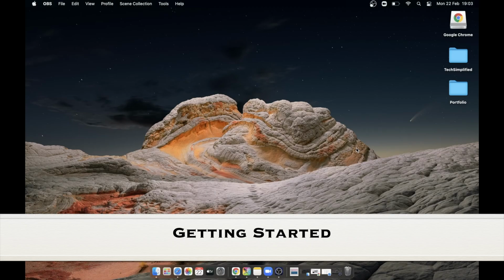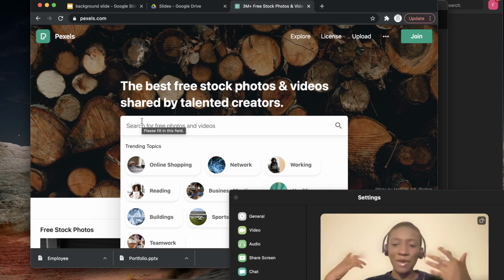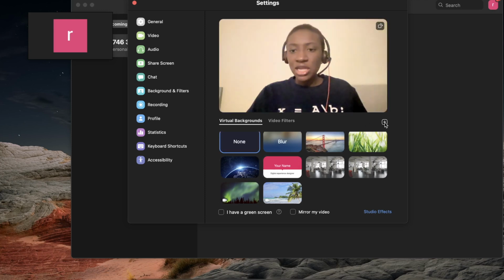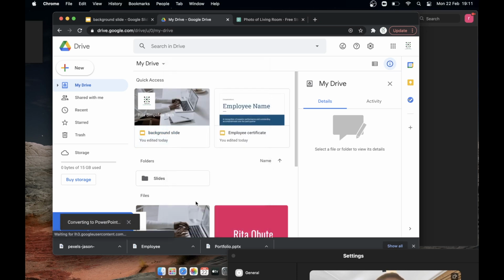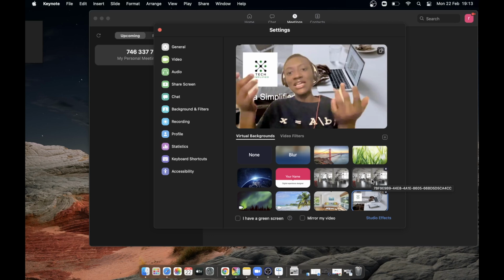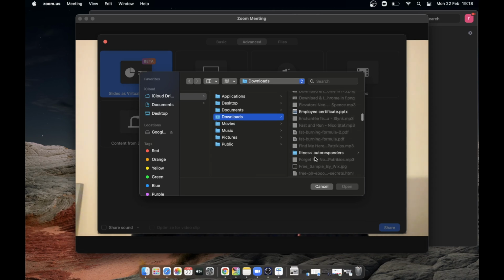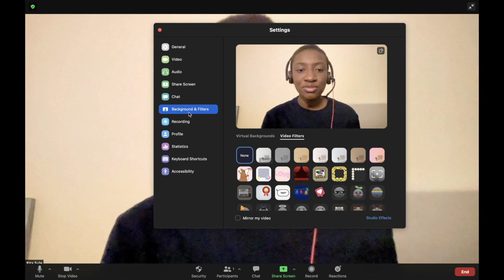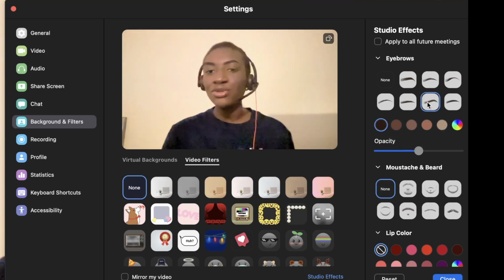Add Virtual Background, Video Filters, and Studio Effects to Your Zoom Meetings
You can use an image or video to set a virtual background in Zoom. In this video, I show you 3 ways of doing this. The first 2 ways involves using an image while the third way is to use a power point presentation or slides.

I also showed how to use zoom video filters and studio effects.

⏱TIMESTAMP⏱
0:00 Add Virtual Background, Video Filters and Studio Effects Intro
0:33 Getting Started with Adding a Virtual Background
1:40 Using Your Own Image
5:26 Convert a Slide to an Image to be used as Virtual Background
9:27 Using Power Point Presentation as Virtual Background
11:22 Zoom Video Filters
13:24 Zoom Studio Effects

I hope you do enjoy!